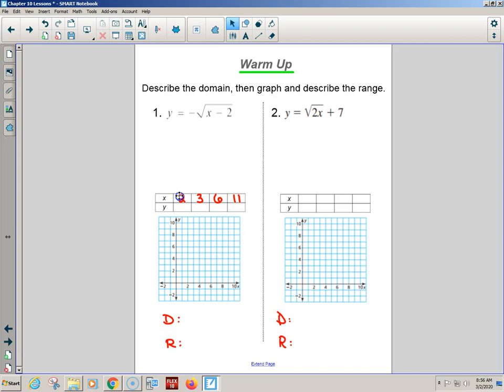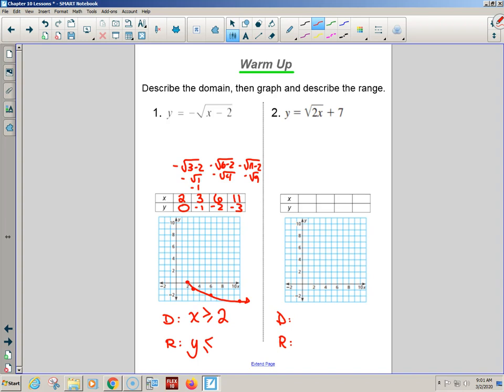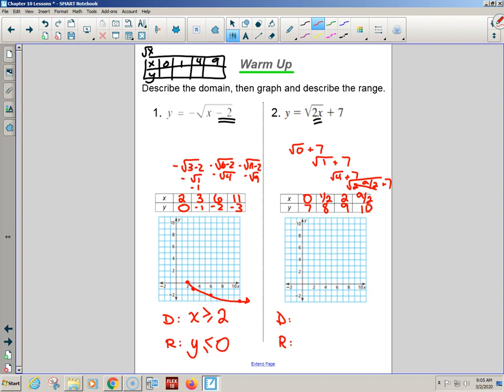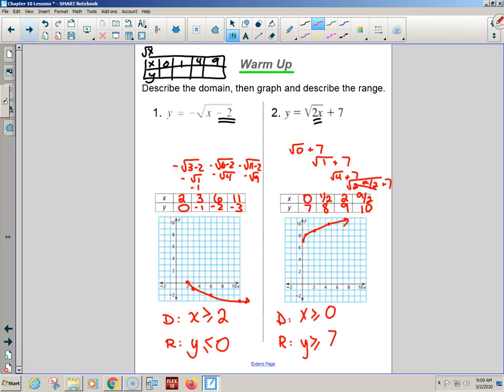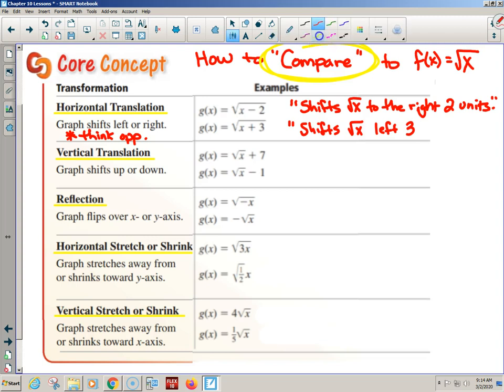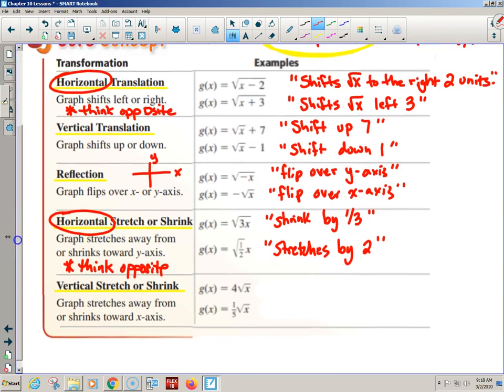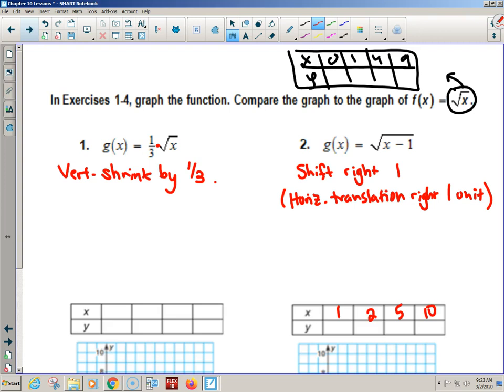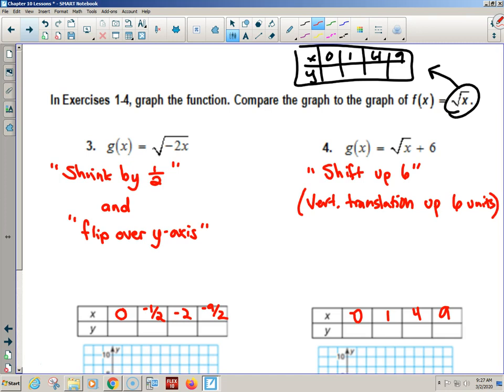Alg1B 03 02 20